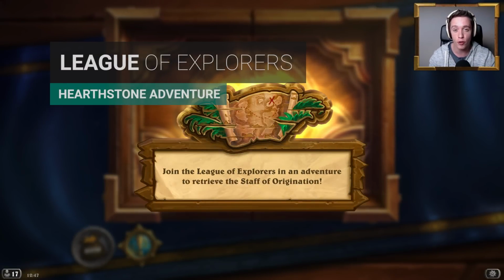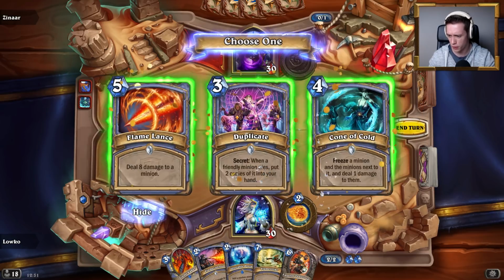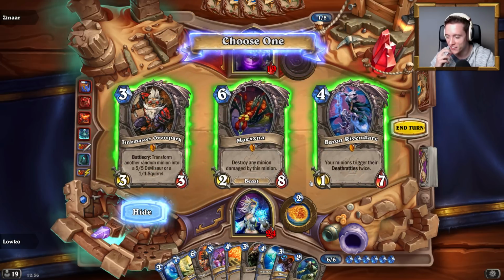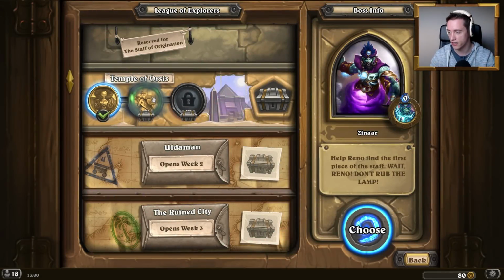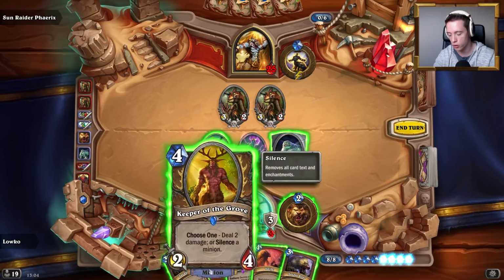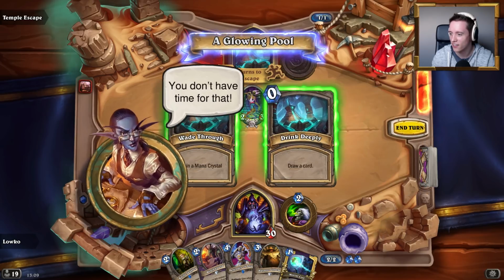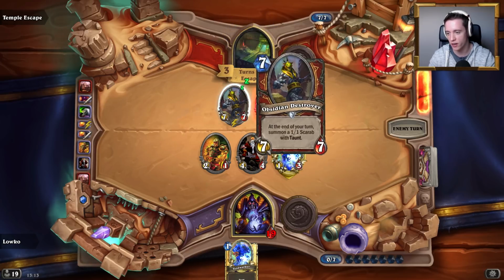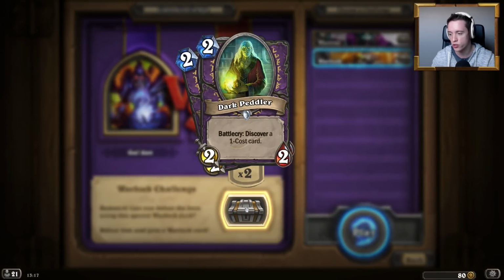Hearthstone: The League of Explorers - Temple of Orsis!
The new Hearthstone adventure, The League of Explorers is now available in the game. After being announced at BlizzCon a few days ago, they have already introduced the first wing today: The Temple of Orsis. In this first wing we meet with Rino and face Zinaar, Sun Raider Phaerix and the temple itself, all to find the Staff of Origination.

Next week we will have a look at the second wing named Uldaman. Then the Ruined City and eventually the Hall of Explorers.

The League of Explorers is the third adventure in Hearthstone. It has an assortment of boss battles and class challenges. There are two difficulties, normal and heroic. The adventure features 45 collectible cards. The theme of the adventure is exploration. Besides new cards, the adventure introduces new battlefields, a new card back and the discover mechanic.

Hearthstone: Heroes of Warcraft is a free-to-play digital collectible card game developed by Blizzard Entertainment. It is free-to-play with optional purchases to acquire additional cards and access content quicker.